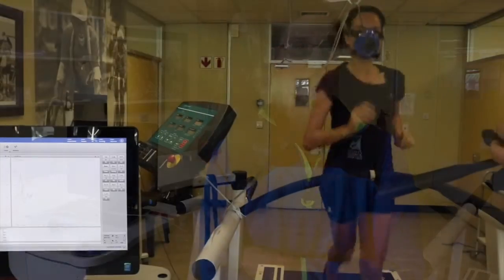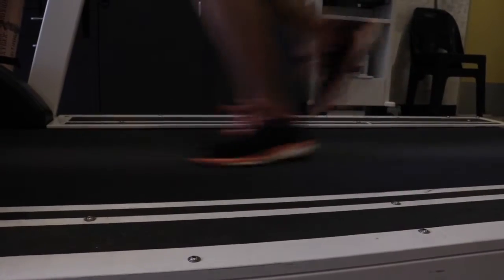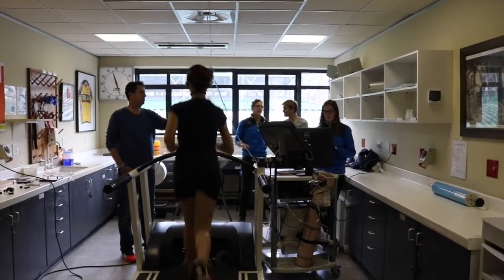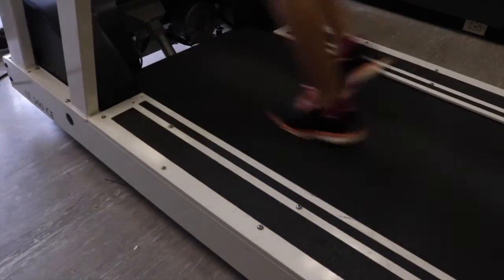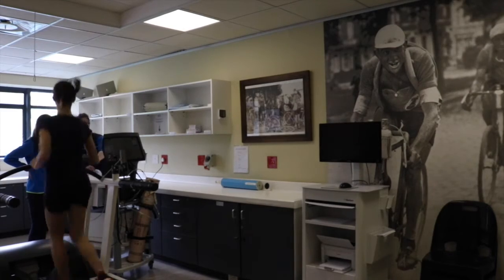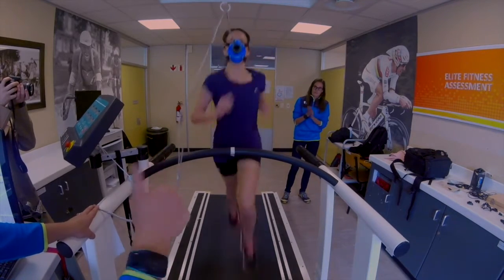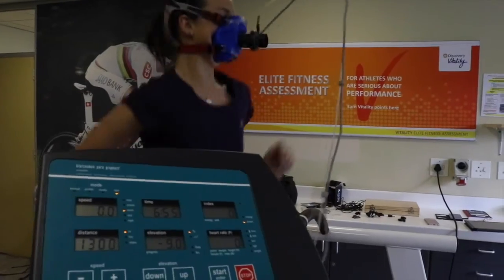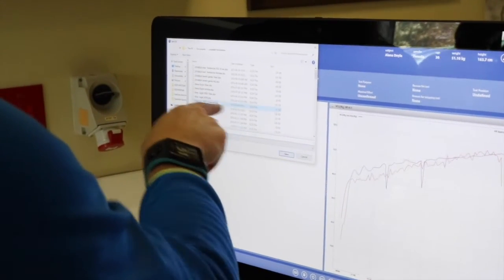Alana's Blog: VO2 Max Test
Alana Doyle gets pushed to her limits in the Sports Science VO2 Max Test.